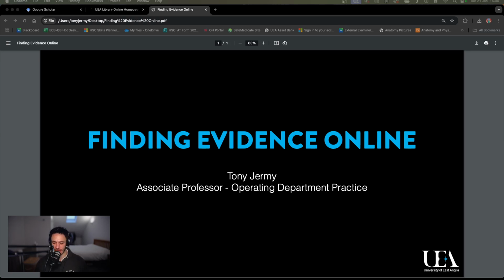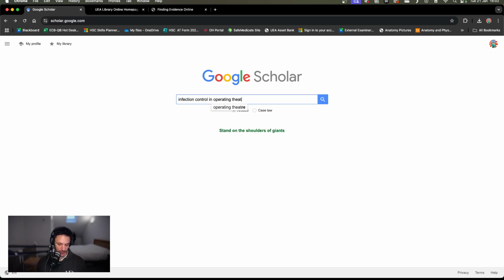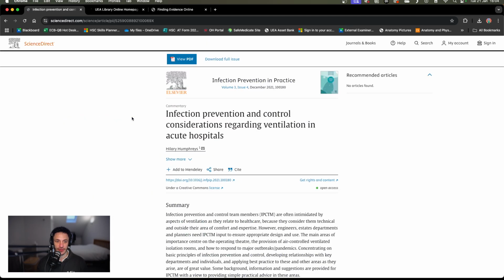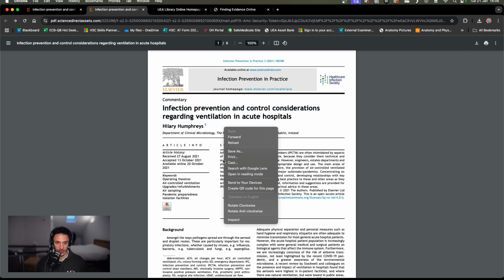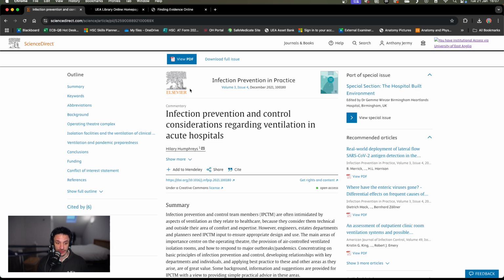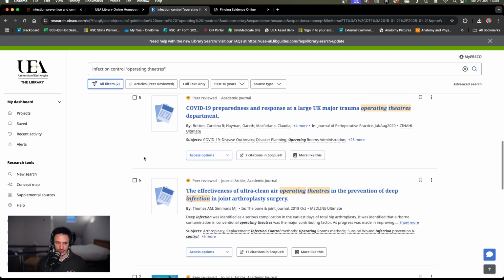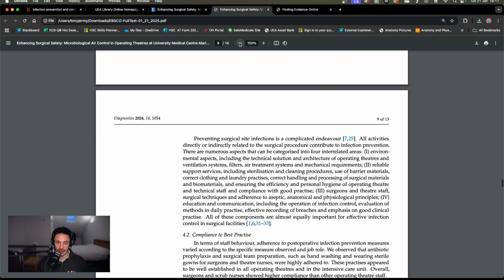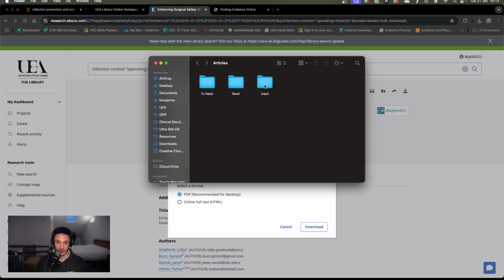Finding Evidence Online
In this video Tony Jermy shows you his tips for how to find credible evidence online.